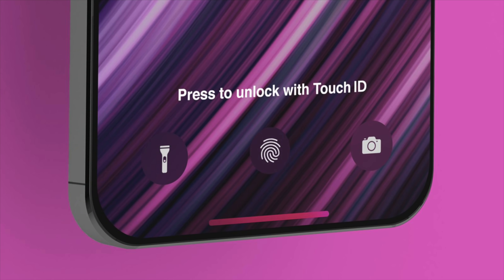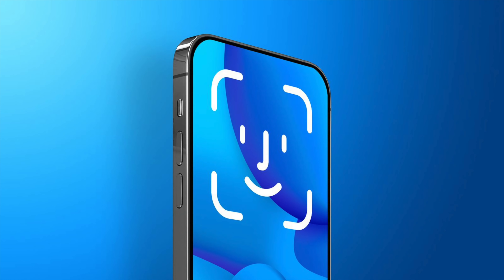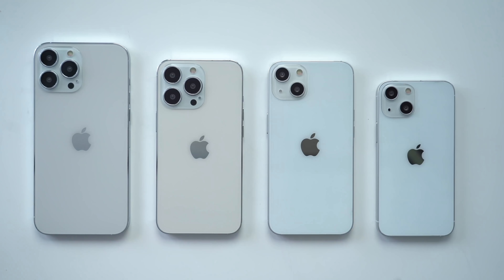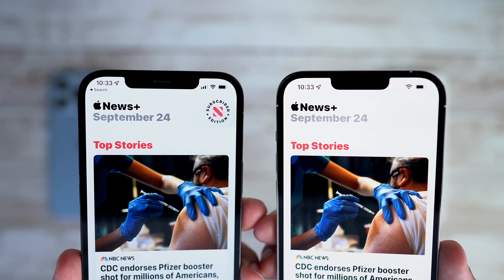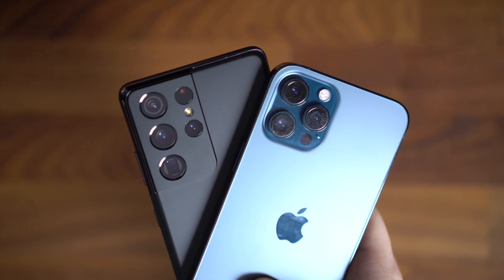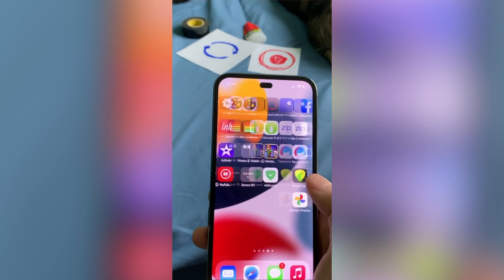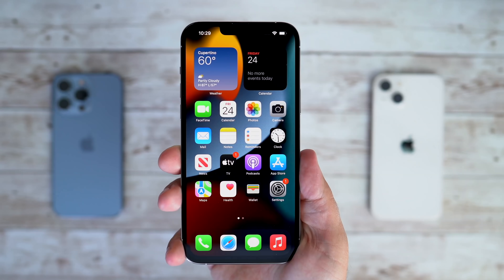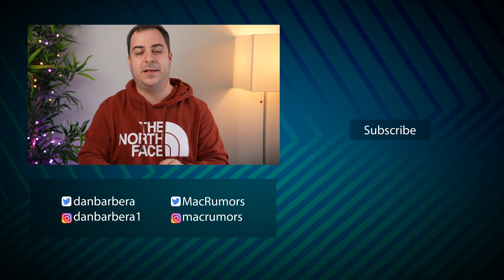Big iPhone 14 Changes Are Coming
Earlier this week, display industry consultant Ross Young claimed that iPhone 14 Pro models will feature both hole-punch and pill-shaped cutouts that replace the notch.  In this video, we recap the recent rumors and big changes that are expected to arrive later this year in Apple's new iPhone 14 lineups.